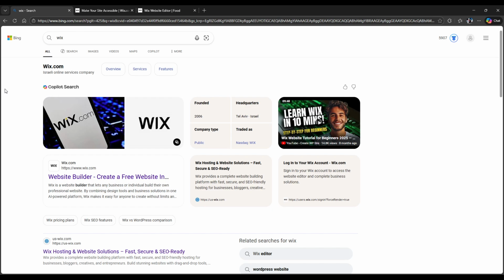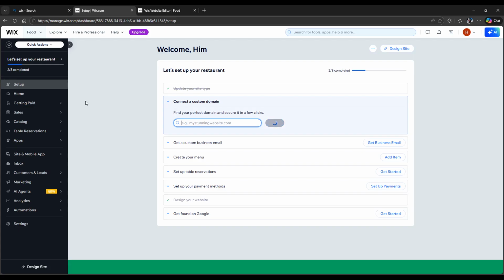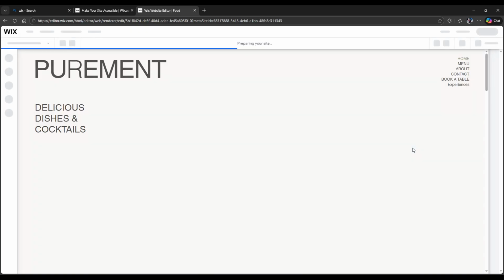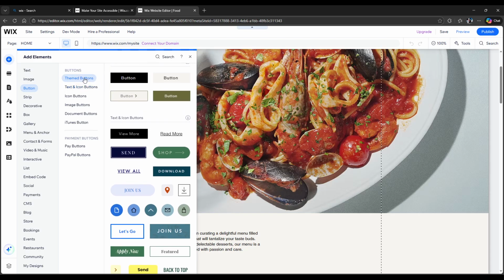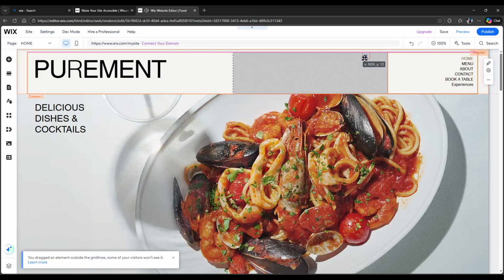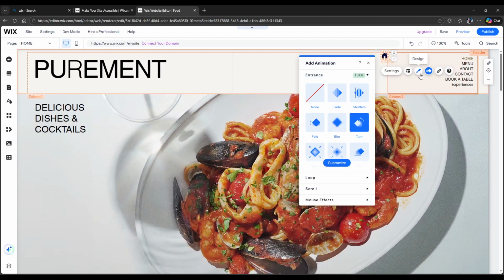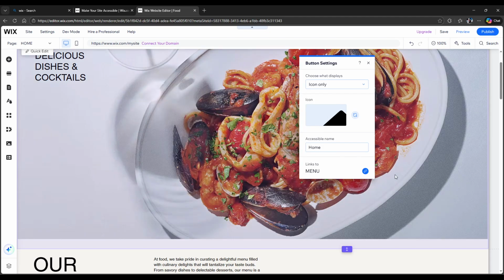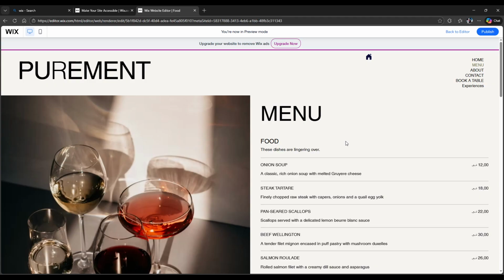How To Add A Back To Top Button On Wix ! Tutorial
Today we talk about add a back to top button on wix,wix tutorial,wix back to top button,how to add a back to top button on wix